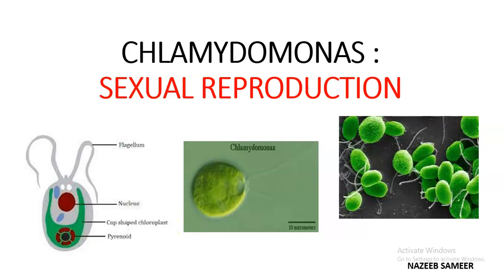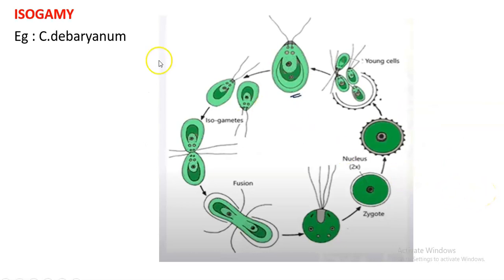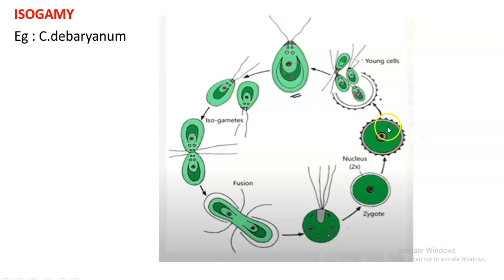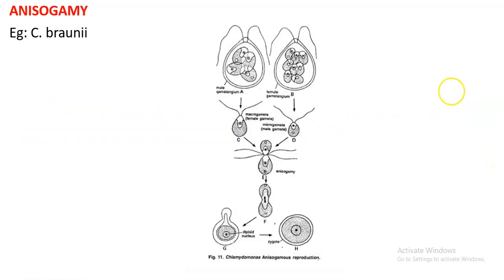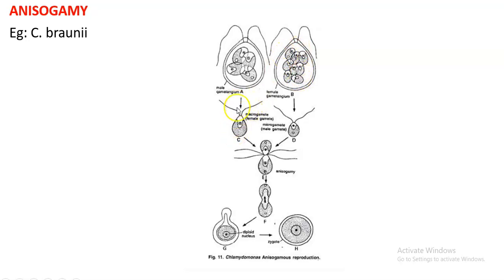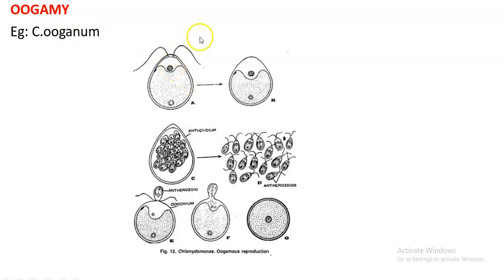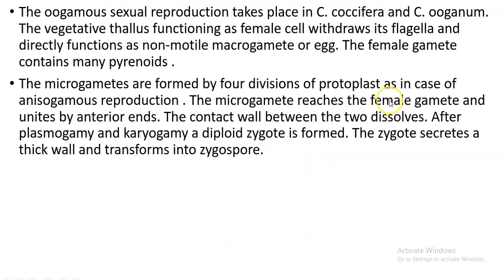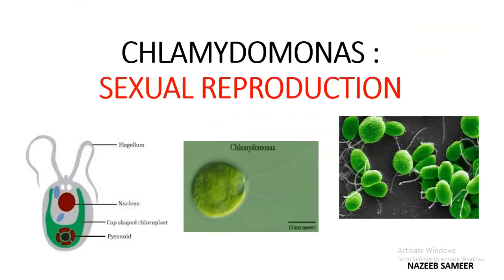Chlamydomonas Sexual Reproduction BY NAZEEB SAMEER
Simple explanation(with easy to draw diagrams) for Chlamydomonas Sexual Reproduction